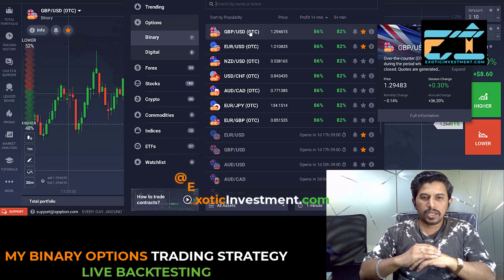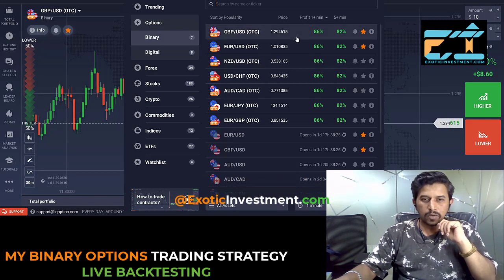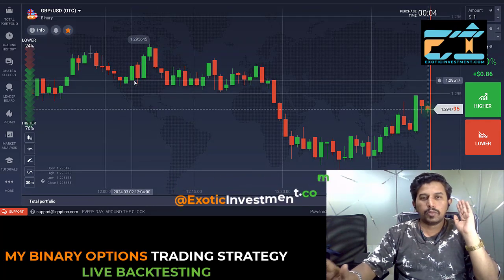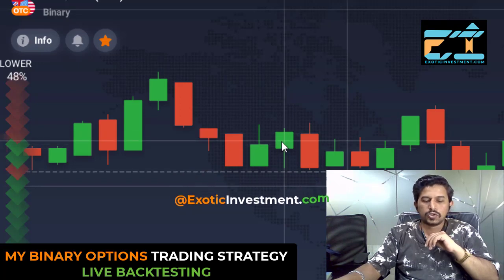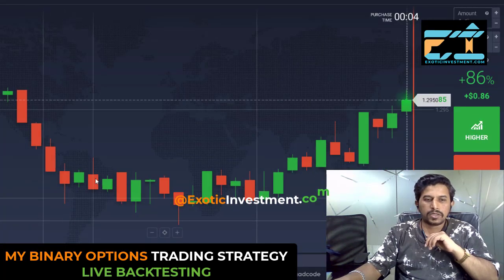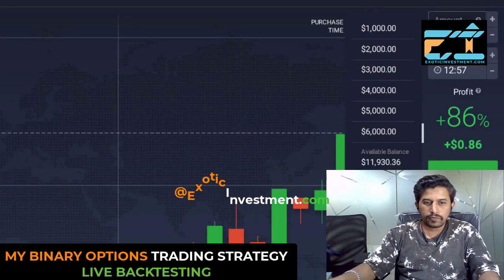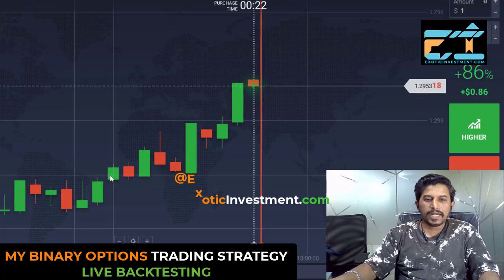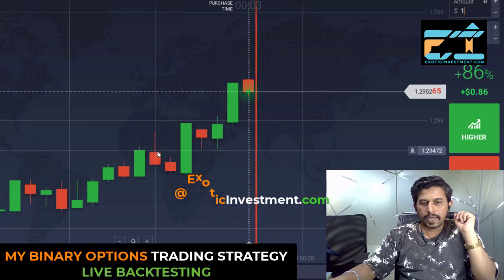Binary Backtesting | Binary Options Trading | Binary Options Strategy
Read the Books I authored:
The Basics of Stock Market for Beginners Book
Financial Independence for Women

In this video, I'll do the live binary options backtesting of my binary options strategy.

This video will help you to gain a good knowledge of binary backtesting.

I've backtested my binary options trading strategy for 3 years before getting success with my strategy.

You'll get the full knowledge as to how to backtest a trading strategy.

My binary strategy that works is the Trend break Trend follow method.

If you've not watched the videos of my strategy, first watch those first.

Here are the videos you must watch before this video.

Go on get good at binary options backtesting.

Because with confidence I can say binary options for beginners is very very hard before you realise and earn from it.

Any questions about my best binary options strategy? I'll try to reply to all the comments.

00:00 Intro to Binary Backtesting
00:10 Agenda of Binary Options Backtesting Video
00:50 Step1 of Binary Options Backtesting
01:31 Step2 of Binary Options Backtesting
02:20 Backtesting Binary Options
02:32 My tweaked Martingale Strategy Explained
02:55 1st trade of Binary Backtesting
03:58 2nd Binary Options Strategy Backtesting trade
04:19 3rd Trade of Binary option Backtesting
04:59 4th Trade of Binary Backtesting
05:22 How to get my Tweaked Martingale Strategy Sheet?
05:43 Watch my Live Binary Options Trading here

MUST WATCH